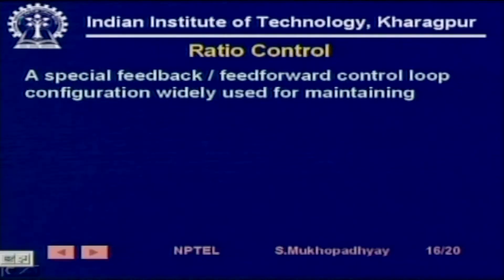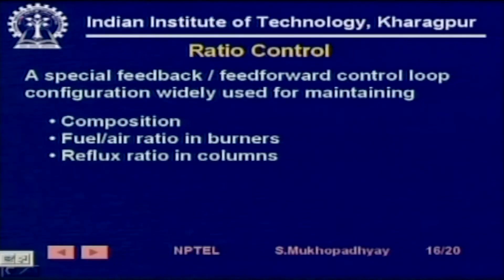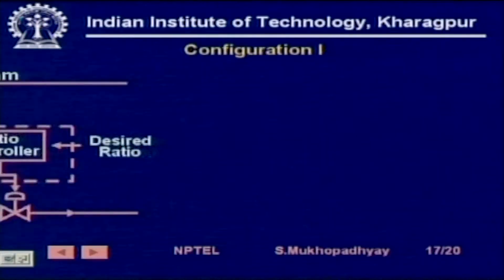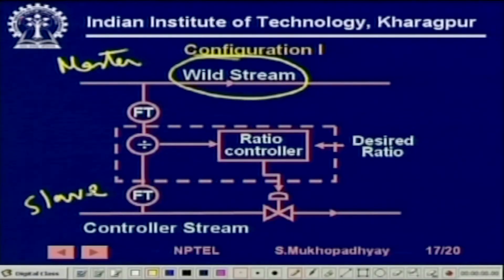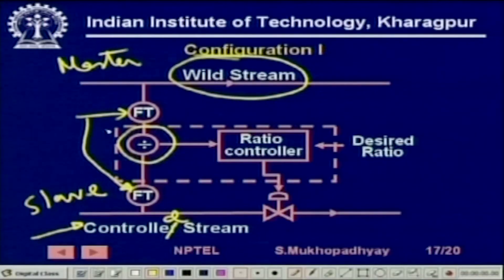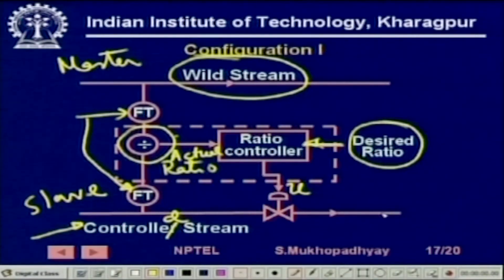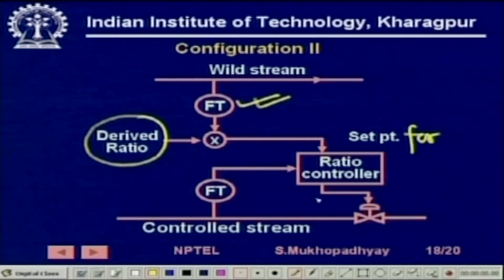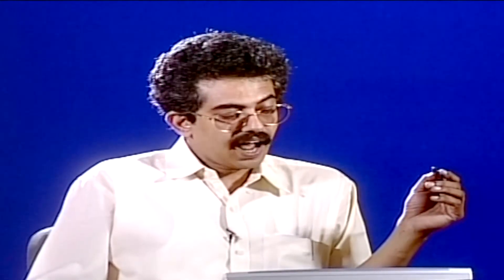Lecture 16 : Feedforward Control Ratio Control (Contd.)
no

 To access the translated content:
1. The translated content of this course is available in regional languages.
 2. Regional language subtitles available for this course
 To watch the subtitles in regional languages:
 1. Click on the lecture under Course Details.
 2. Play the video.
 3. Now click on the Settings icon and a list of features will display
 4. From that select the option Subtitles/CC.
 5. Now select the Language from the available languages to read the subtitle in the regional language.